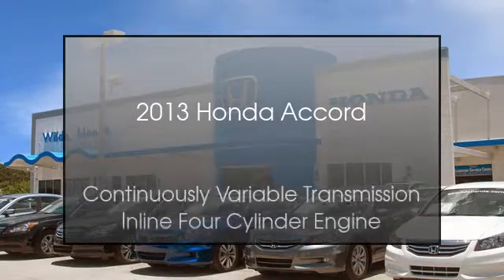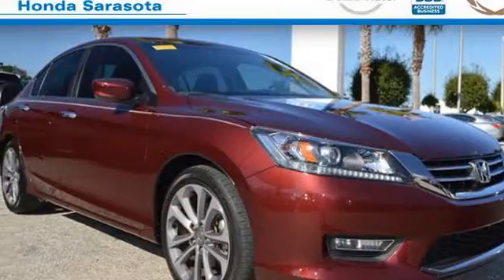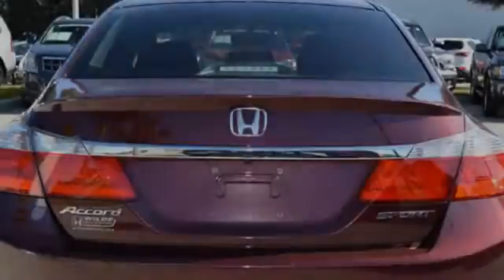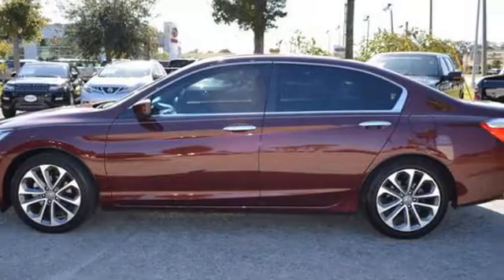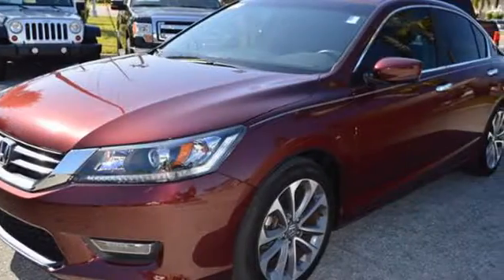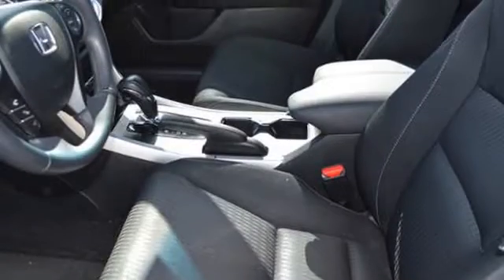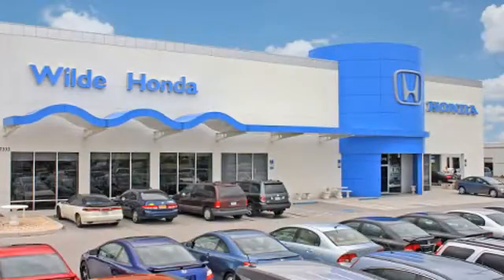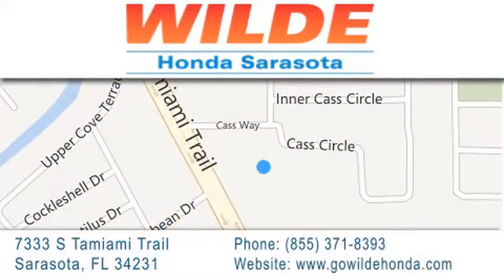2013 Honda Accord